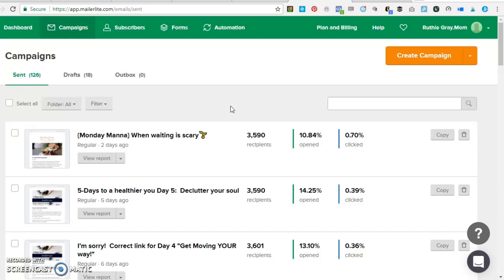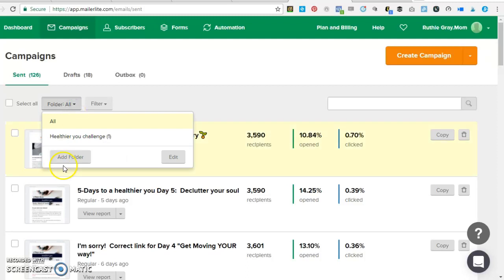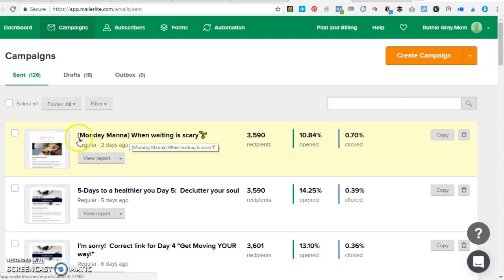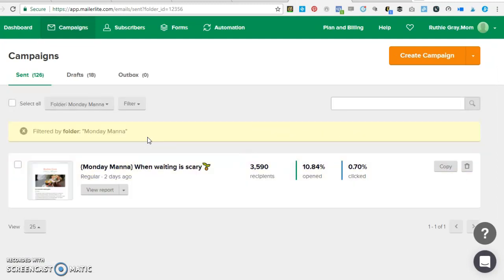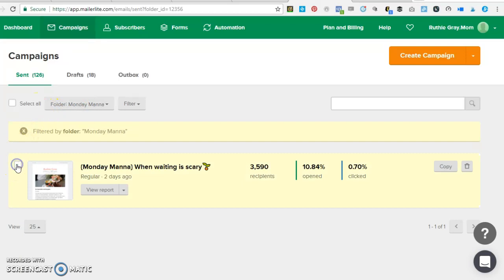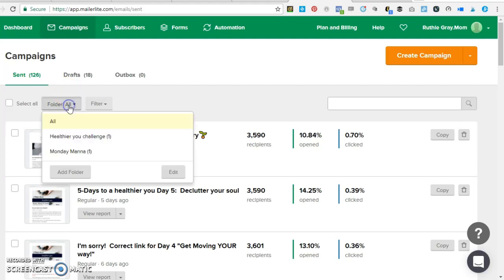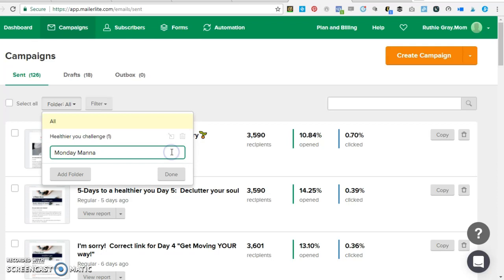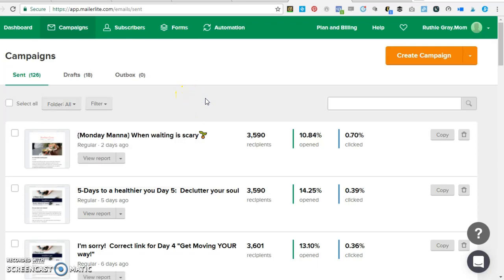Using folders in Mailer Lite